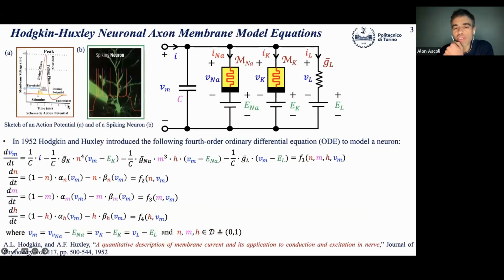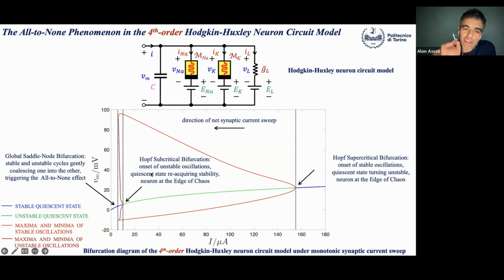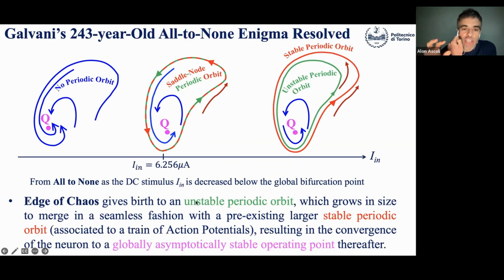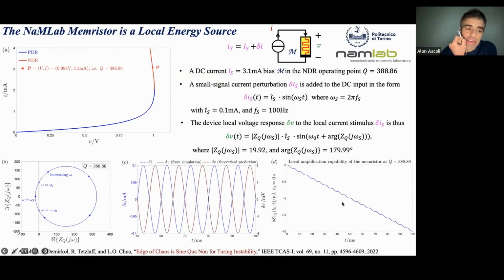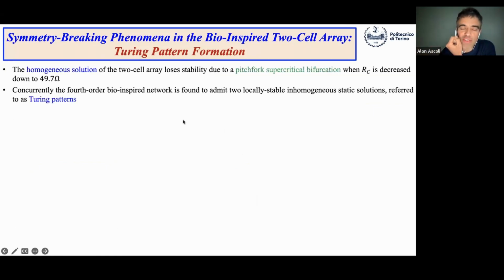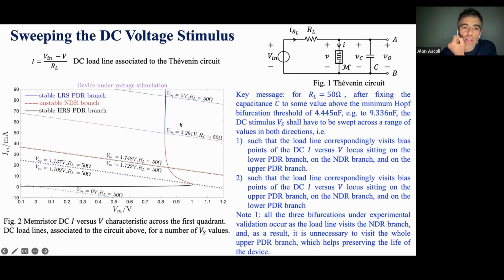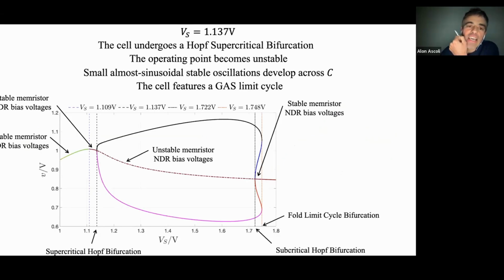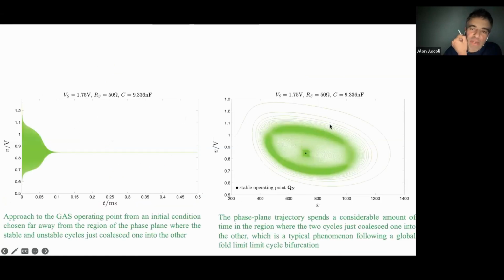Tamás Roska Memorial Conference - Dr. Alon Ascoli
Dr. Alon Ascoli (TU Dresden): How a Memristor on Edge of Chaos Induces the All-to-None Effect of the Fourth-Order Hodgkin-Huxley Neuron Model in a Curcuit with Half the Numbers of States